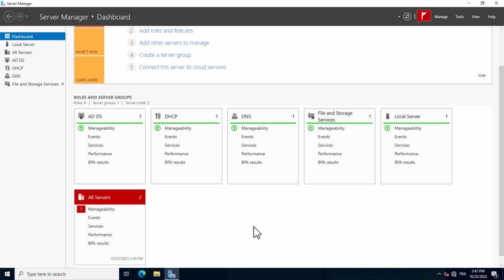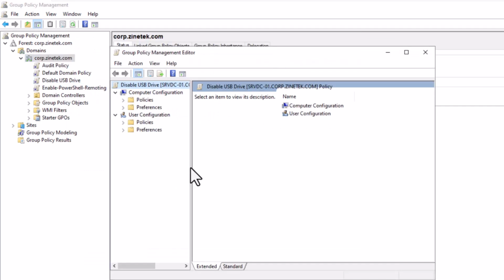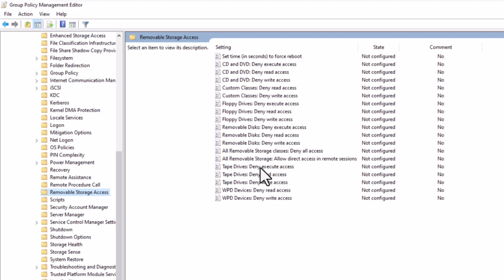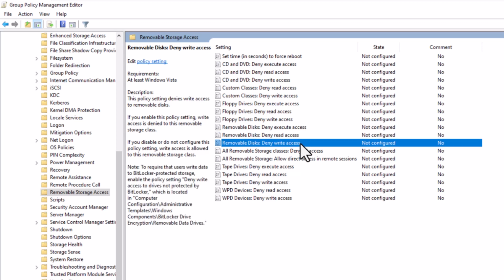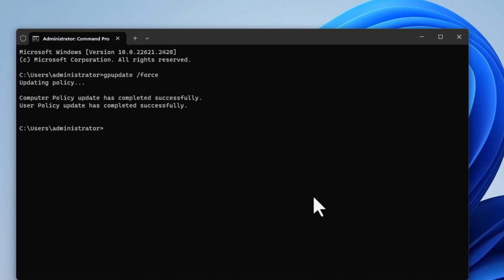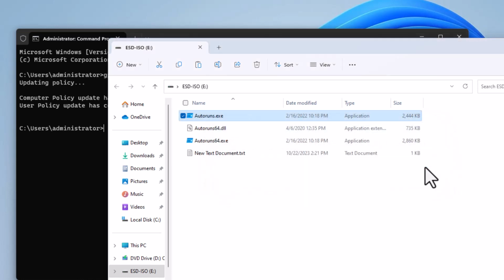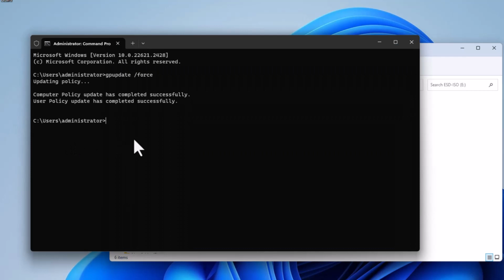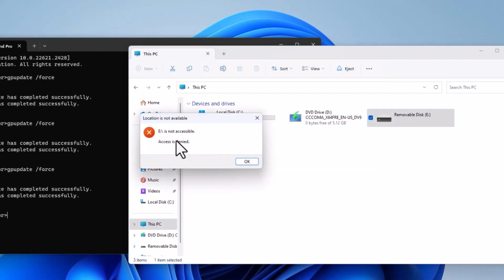Block USB Drives on Windows Computers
I will show you how to create a group policy to prevent users from accessing a USB drive on their Windows computers.

Numerous organizations implement USB drive access restrictions for security reasons.
Organizations don't want their employees to copy sensitive data and take it outside the organization. Even if the employee has no malicious intent to misuse this data, The USB drive can be lost or stolen, and hence, the risk of exploiting this data is high.

Another reason we can invoke disabling USB drives in Windows is to prevent users from running unauthorized programs that could be malware and infect the organization's network.

Did you find this video helpful? Fantastic! If you'd like to show your support, consider buying me a coffee. This will help me create more videos like this in the future.

00:00 Why Should You Disable USB Drive
00:48 Pre-requisites
02:38 Deny Execute Access
05:13 Deny Write Access
06:00 Deny All Access